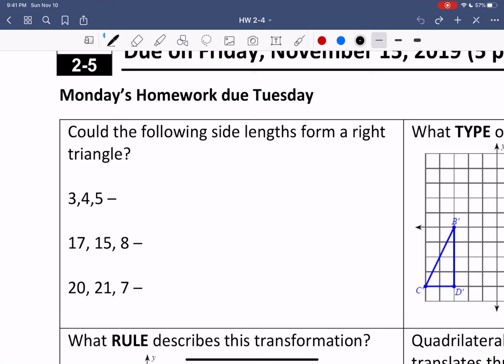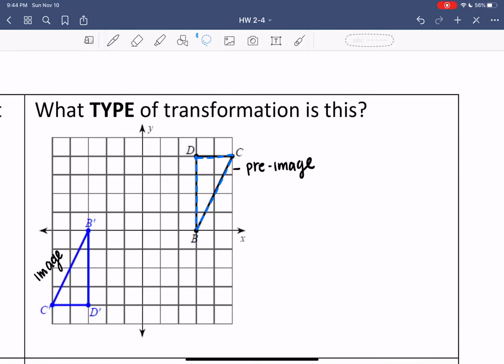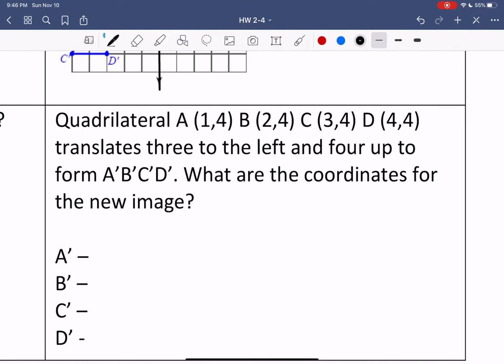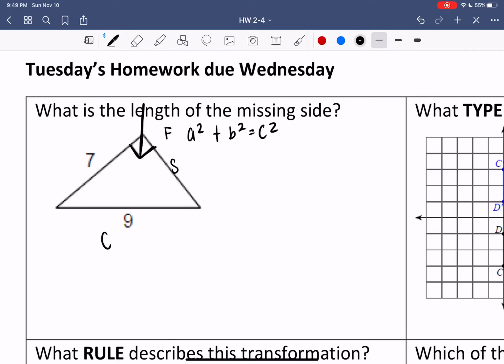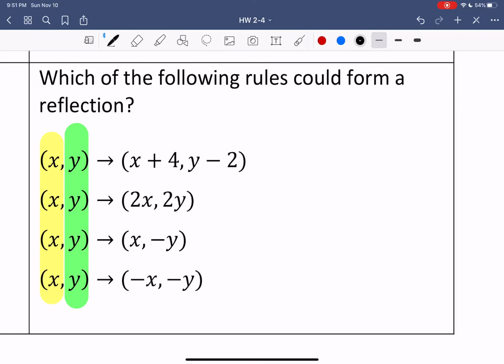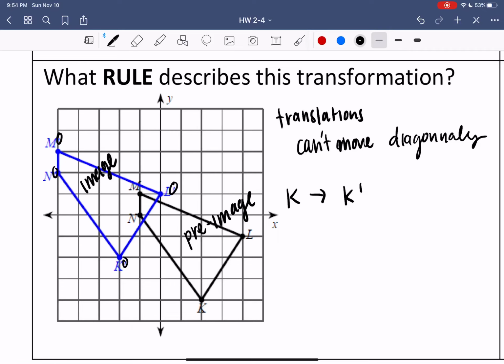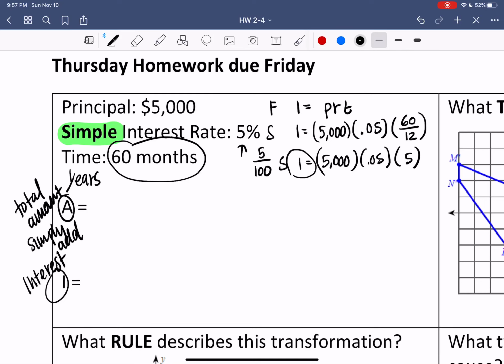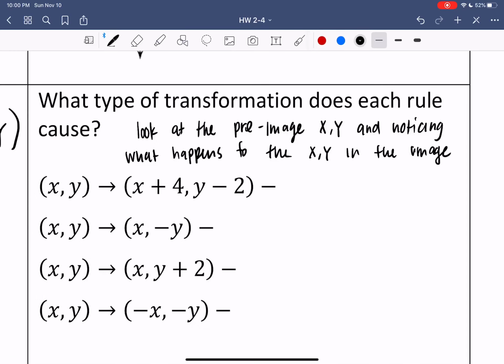HW 2-5 help